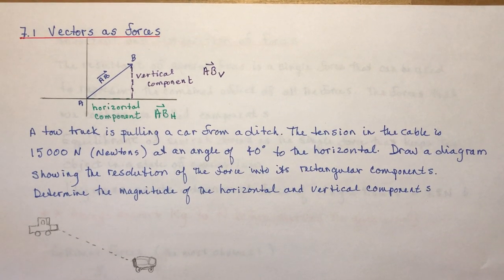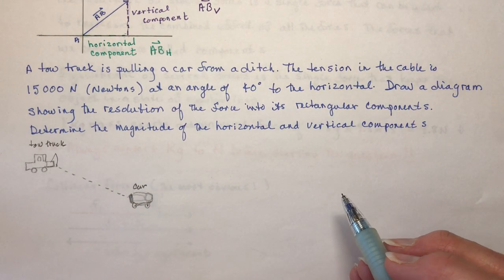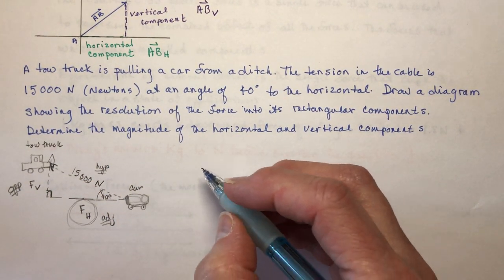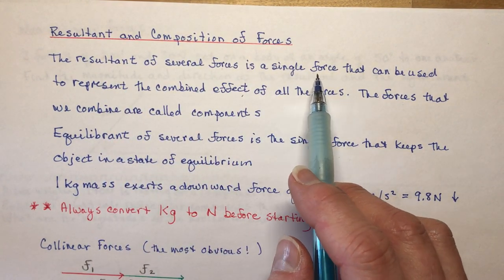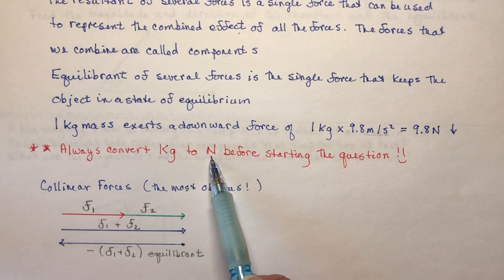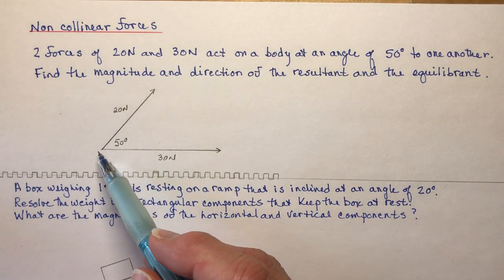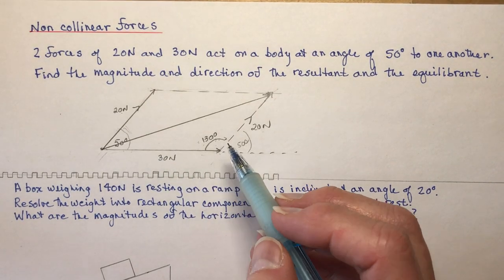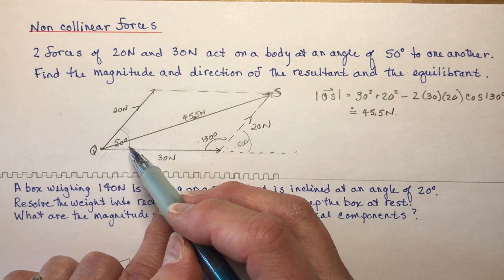Vectors 7.1 Vectors as Forces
How to find the component vectors.  Tow truck pulling a car out of a ditch,
Resultant and composition of forces. Collinear Forces. Non collinear forces. Finding a resultant and equilibrant between two vectors. Box on a ramp force question.